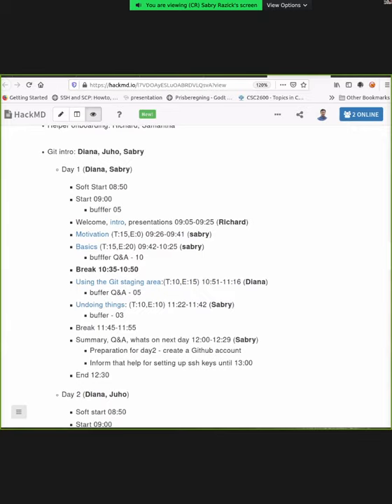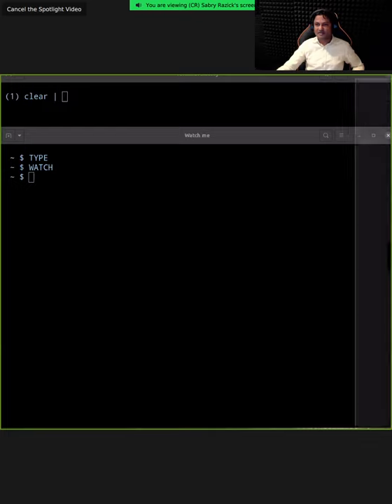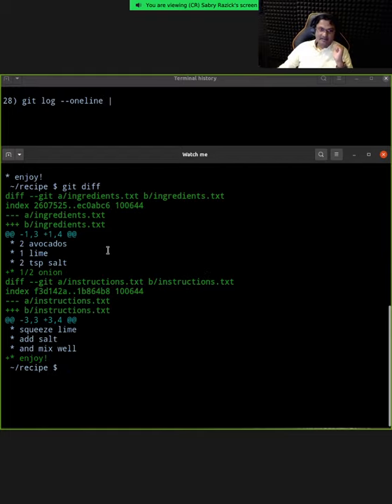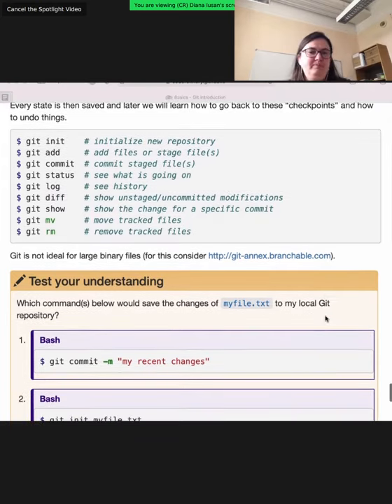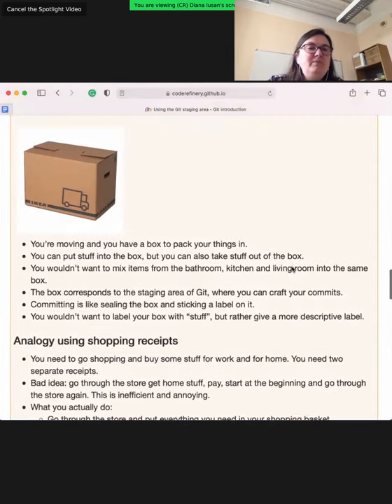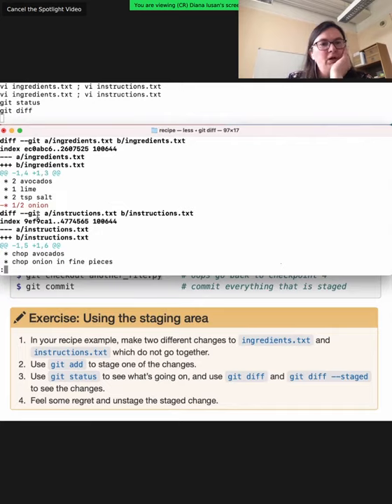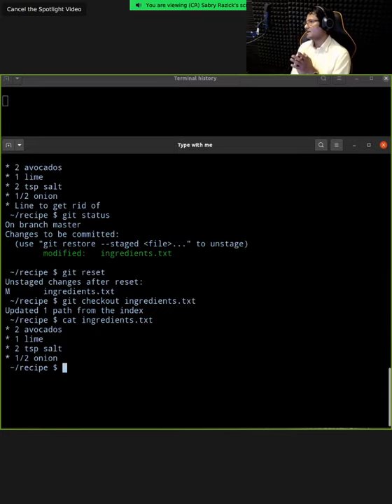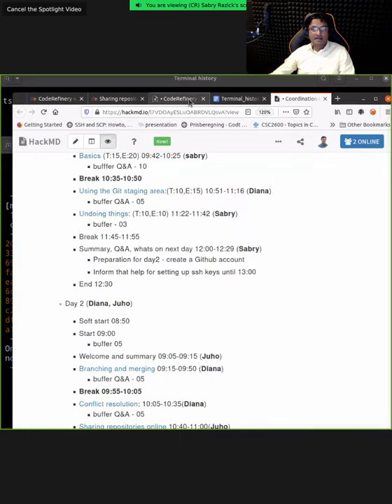Git Intro day 1 - CodeRefinery May 2021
Here, we go over the basics of git from first principles, though this is not the most basic course you can find.  We cover basics, motivation, making commits, undoing things, staging.  The part 2 video goes into branching and merging, conflict resolution, inspecting history, basics of sharing repositories online, and some practical advice.  However, this does not cover multi-user work or remotes (that is the next lesson, git-collaborative).

There are two external videos which are excluded from this recording.  You can find the link to them in the table of contents below.

00:00 Overview of the day
02:11 Motivation to version control
06:58 "The Life of a Document", watch at
07:37 Lesson continues
46:22 External video, Linux Torvalds on git, (43:45 to 44:26)
08:10 Real-life repository examples
15:17 Basics of version control
31:27 Exercise: record changes
50:09 Summary so far: basic git commands
50:58 Using the staging area
57:41 Interactive committing
1:23:03 Exercise: Using the staging area
1:31:33 Ignoring things with .gitignore
1:35:31 Undoing things
1:51:09 Summary of the day
1:57:38 What to expect in the next lesson

This is part of the CodeRefinery May 2021 workshop.  The videos are available to everyone, but may be most useful to the people who attended the workshop and want to review later.